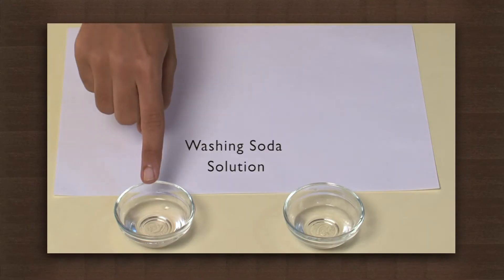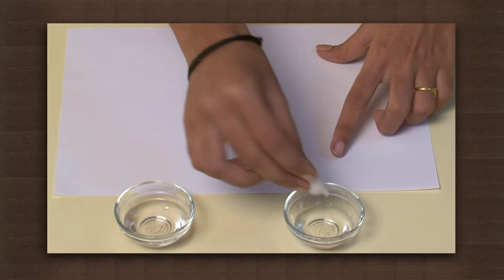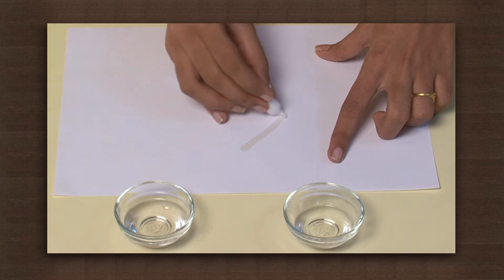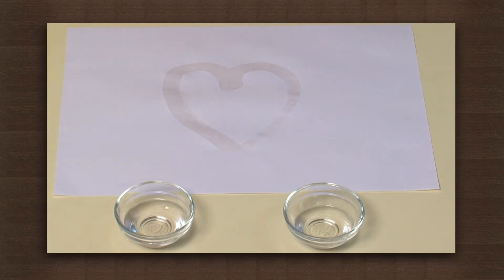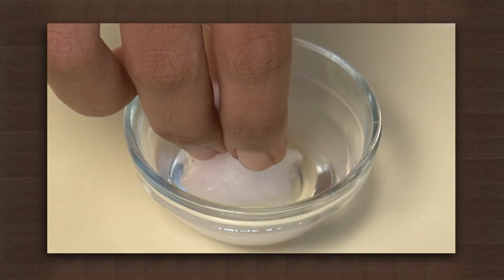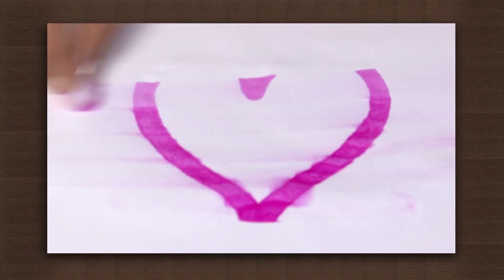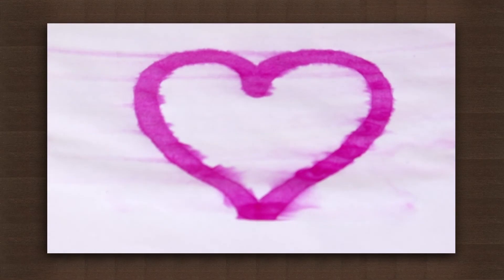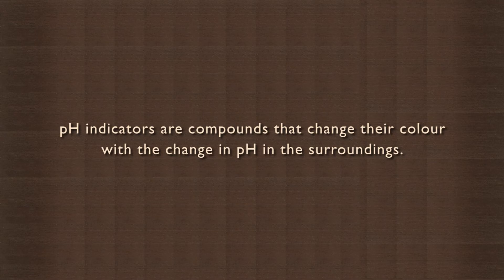Phenolphthalein as indicator for washing soda | Acid Base Indicator | Chemistry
This activity uses the very popular pH indicator, phenolphthalein to write a secret message. As it is a clear liquid, messages written with phenolphthalein are invisible after it dries. Rubbing some washing soda on the paper reveals the writing by turning it pink. This happens because phenolphthalein turns pink in the presence of a base like washing soda. Phenolphthalein is commonly used as an indicator for titration, i.e. for determining when a solution turns basic from acidic or vice versa. Other common indicators are methyl orange, t thymolphthalein and methyl red. There are also naturally occurring pH indicators like red cabbage, lime juice, hydrangeas, litmus. Hydrangea flowers indicate the pH of soil, they are blue in acidic soil but pink in basic soil.